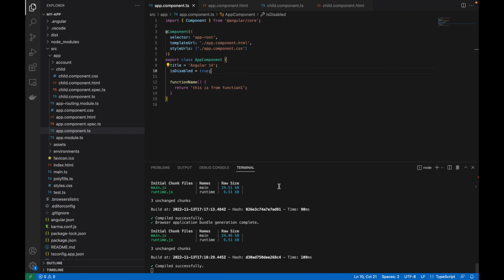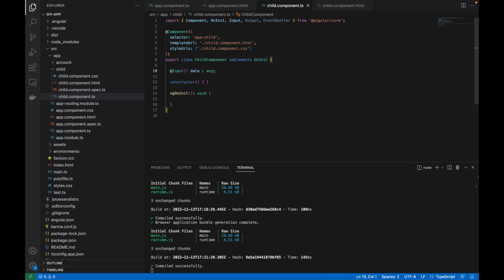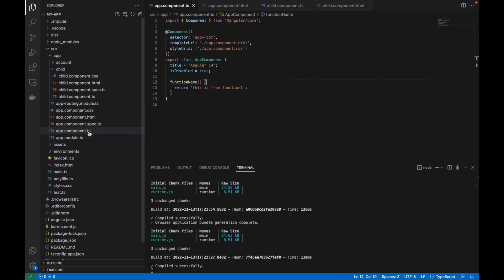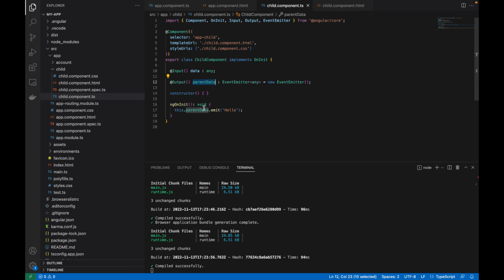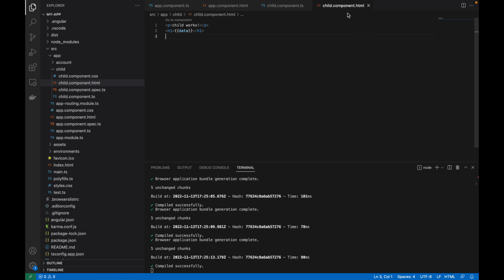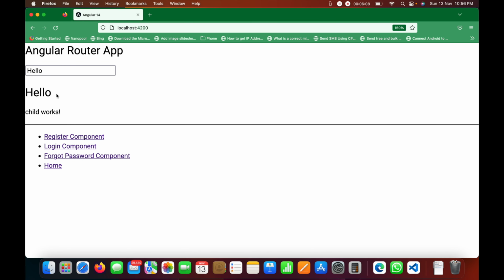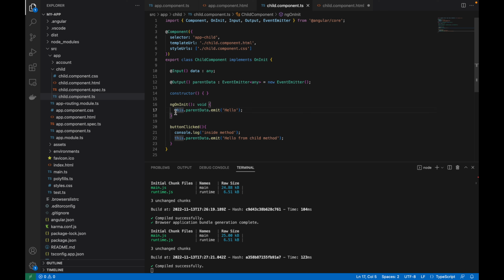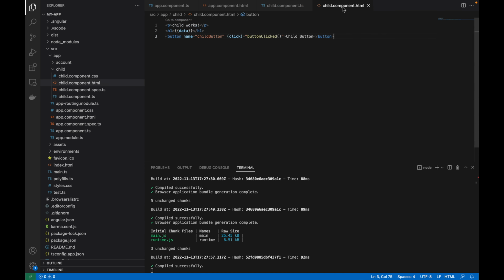Ch 21 - Pass Data from Child to Parent Angular on Button (click) | Output decorator & event emitter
Hello Guys, in this video I have discussed how to pass data from child to parent angular on button (click). It is very important for all angular developers to learn. You will also learn to use event emitter in angular with output decorator example.

Below topics are also related to same angular tutorial:
- Pass Data from Child to Parent Angular on Button (click),
- output decorator in angular example,
- output decorator in angular
- output event emitter in angular not working
- pass data from child to parent angular example
- how to send data on button click in angular
- child to parent communication in angular
- child to parent angular
- pass data from child to parent angular
- send data from parent to child angular
- call method from child to parent angular
- event emitter in angular
- output directive in angular
- eventemitter output in angular
- angular 8
- angular 9
- angular 10
- angular 11
- angular 12
- angular 13
- angular 14

Laptop Used for Creating the Video:

Mic used for creating the video: